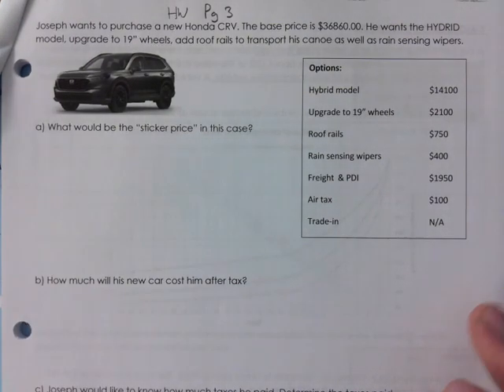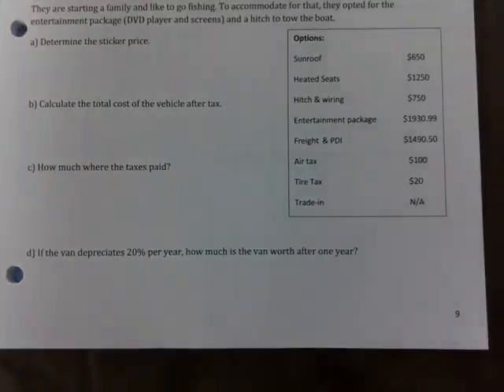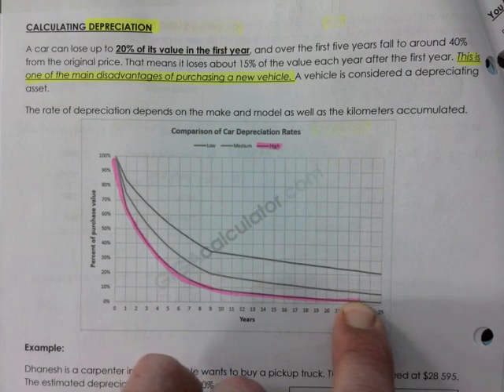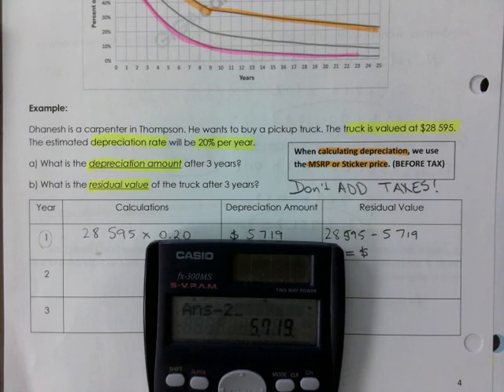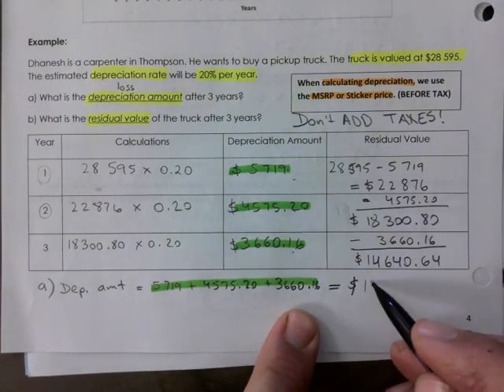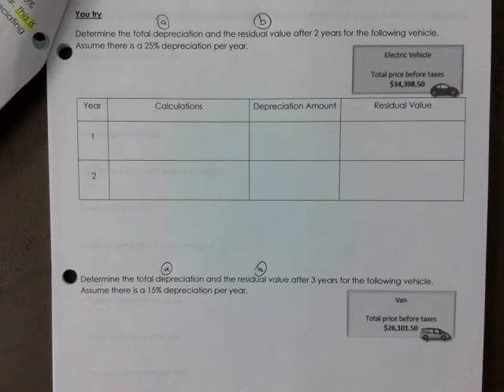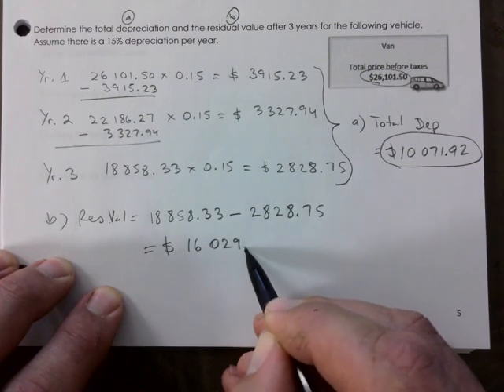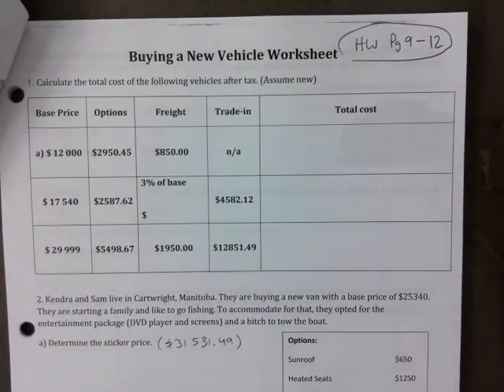ESMR4S 03 NEW & DEPRECIATION